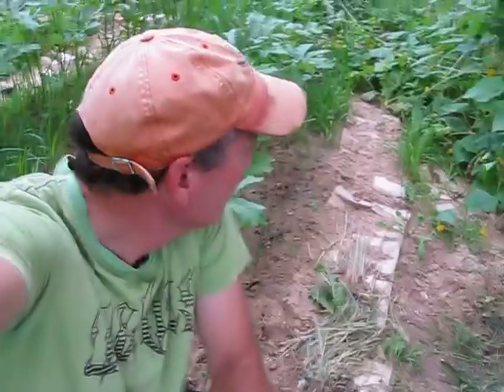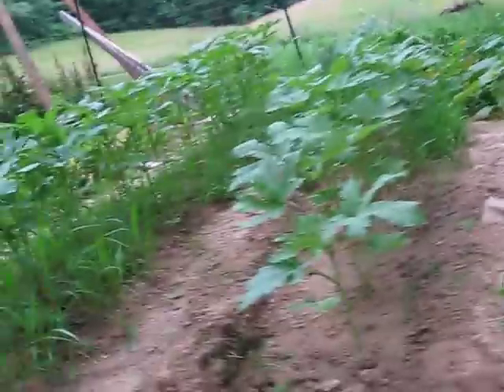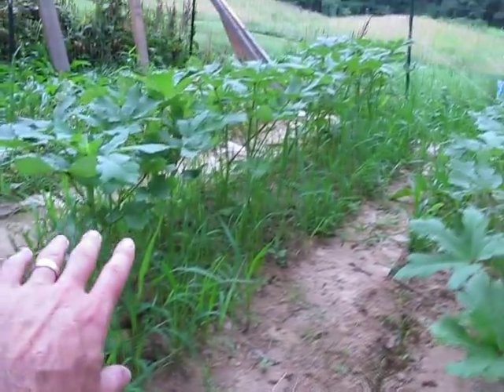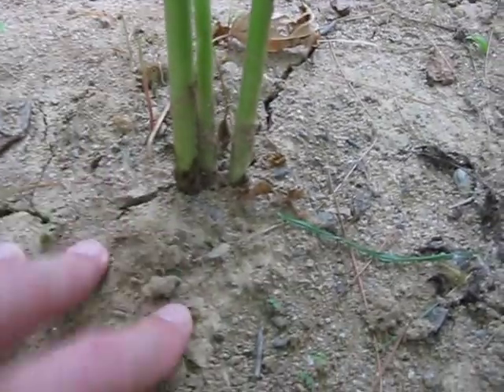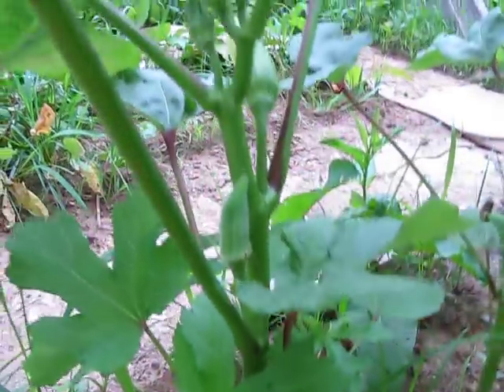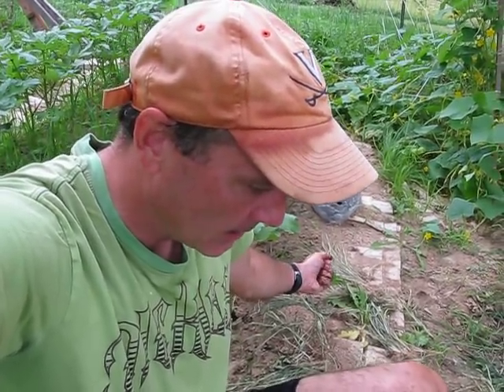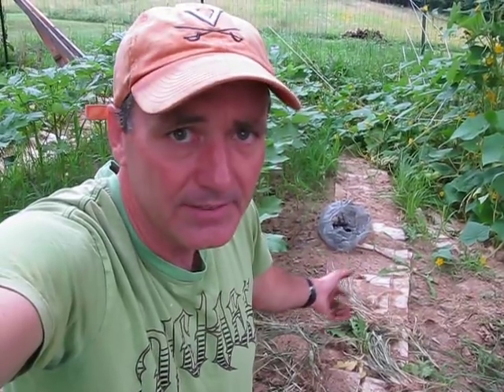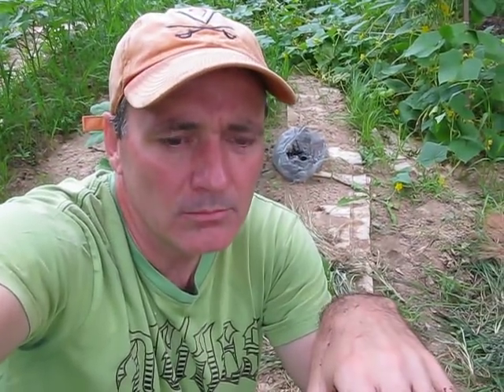My Accidental Discovery Of All Natural Garden Slug Repellent Coffee Grounds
Some of the greatest inventions were not inventions at all, rather, accidental discoveries made during the process of invention. Ivory soap, the slinky and Play-doh are a few that come to mind. I accidentally discovered that coffee grounds are the best natural slug repellent for your garden. You can see how in this video.